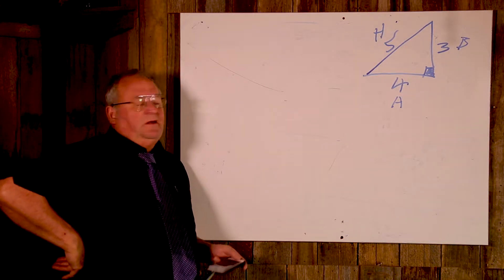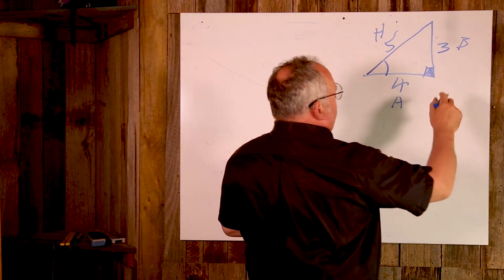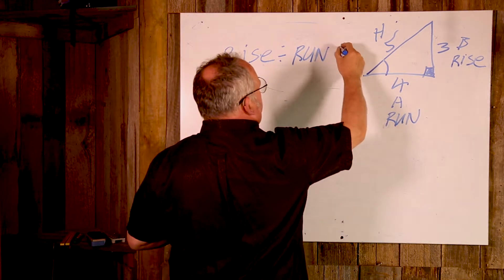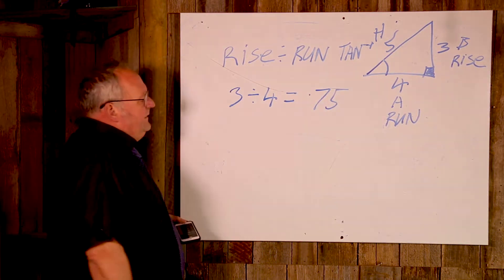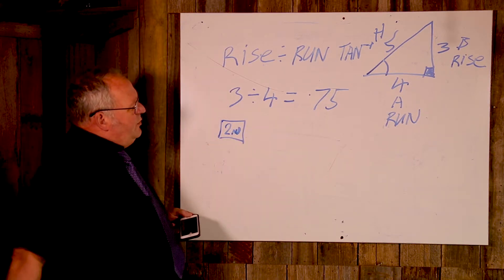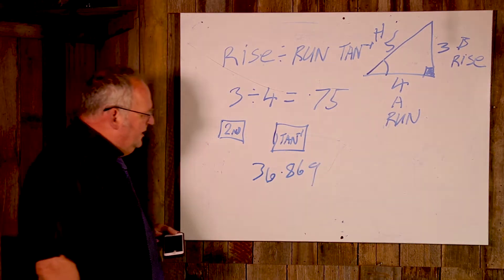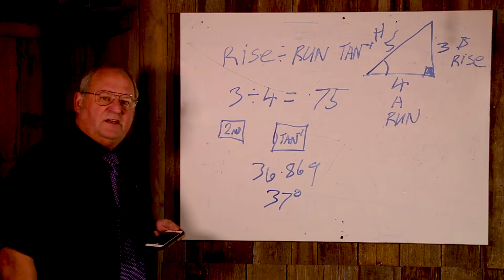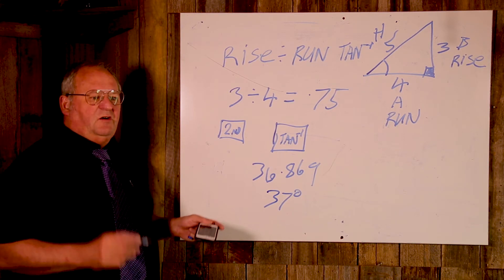Finding the angle on the 345 triangle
a simple look at Pythagoras